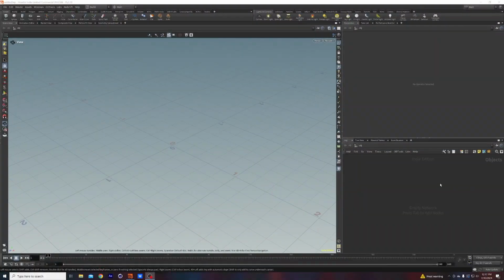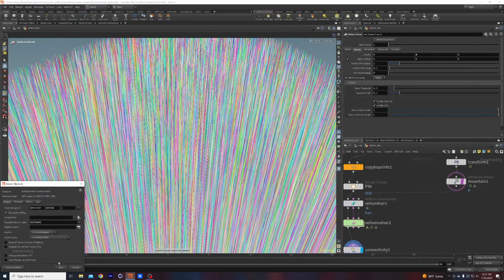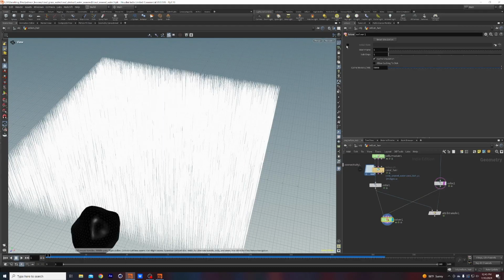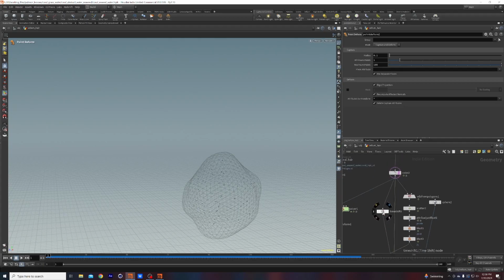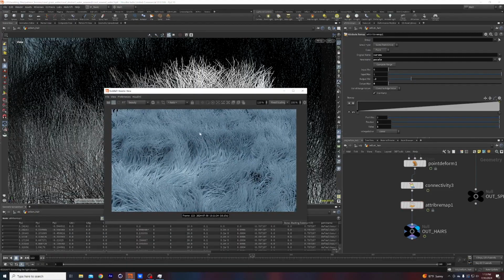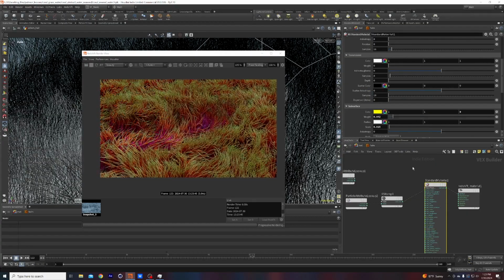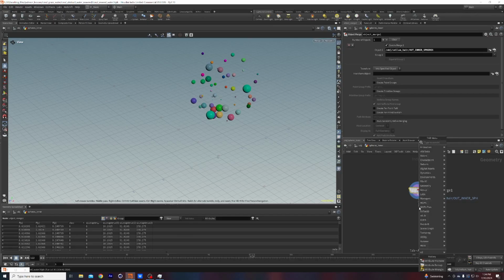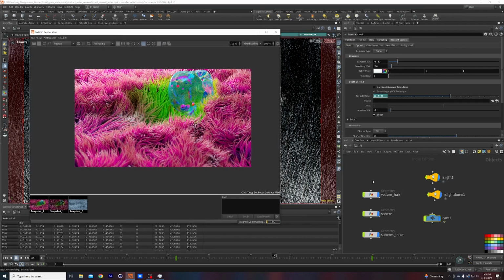Ian Frederick - Abstract Vellum Seaweed